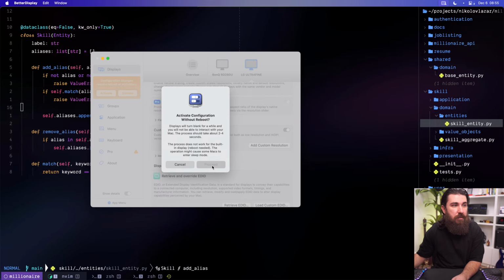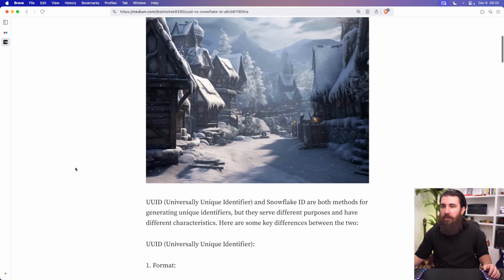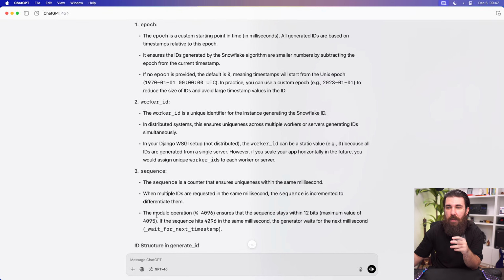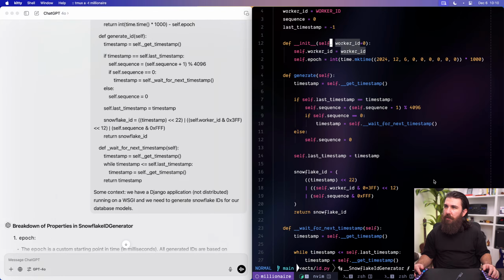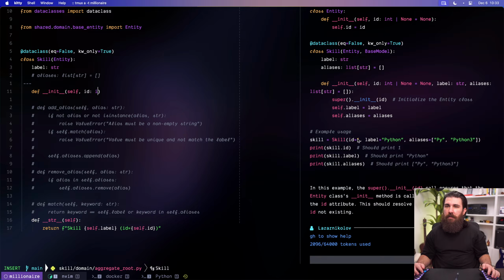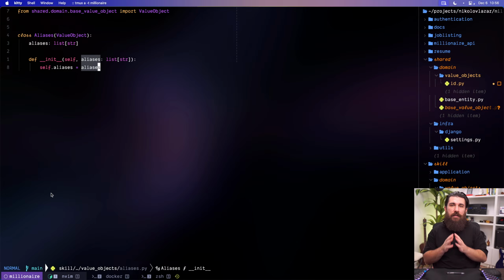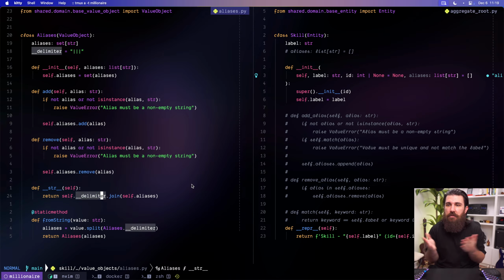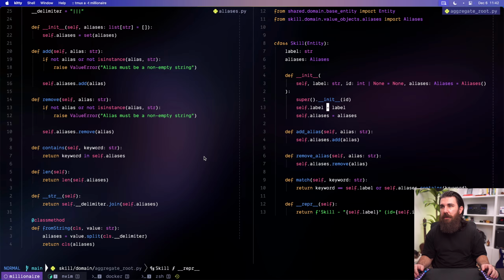E6: Building AI-powered Resume App